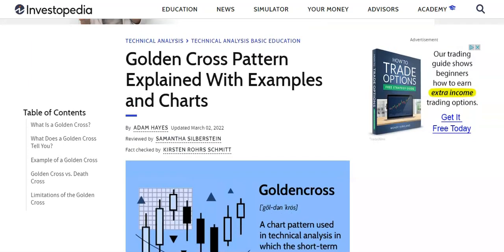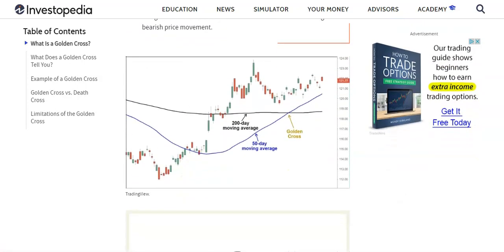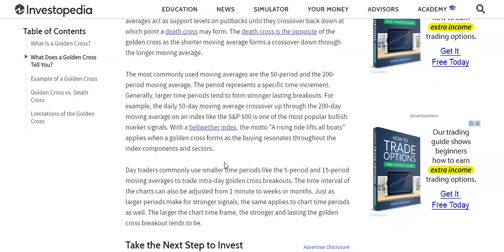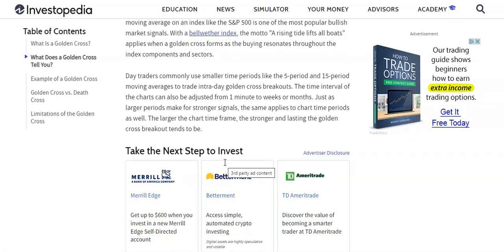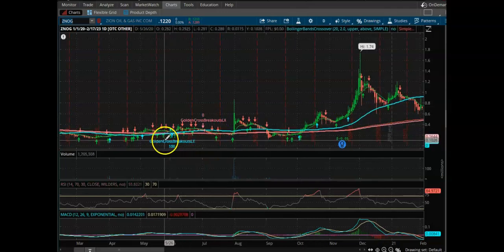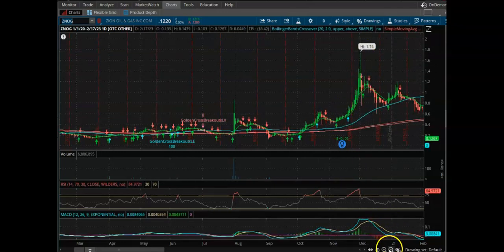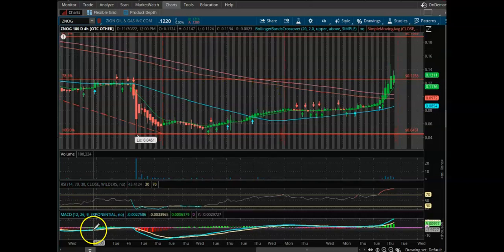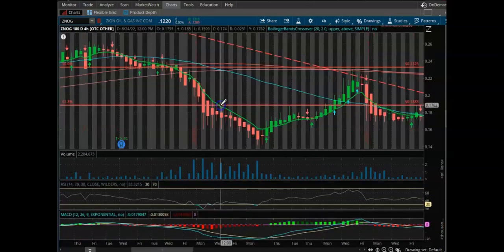Zion Oil & Gas (ZNOG) - Next Bull Run Coming?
In this video, I go over a new indicator that helps signal when a bull or bear market may be coming for a stock or index.

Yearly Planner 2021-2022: